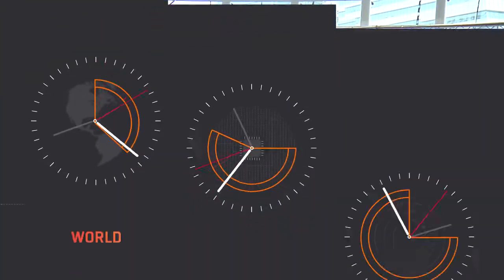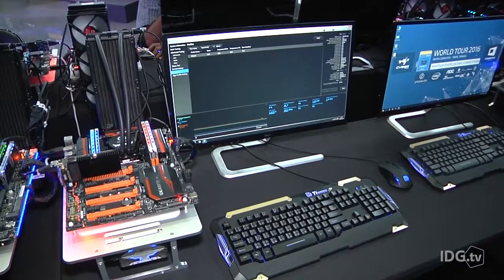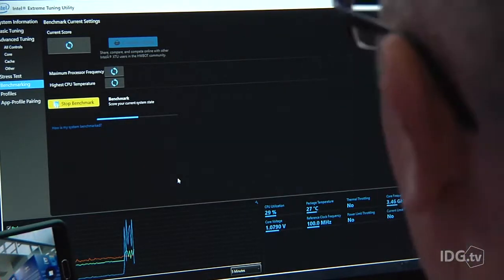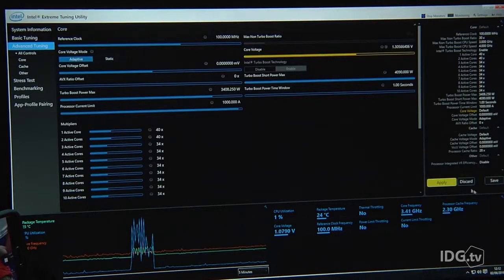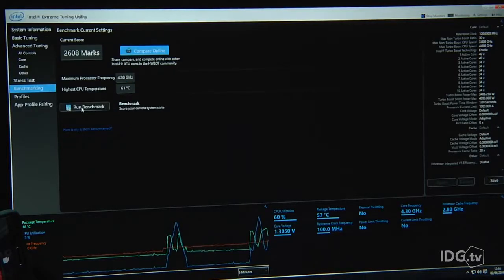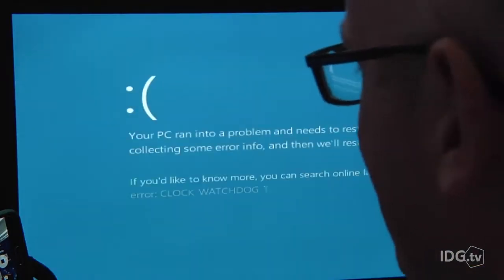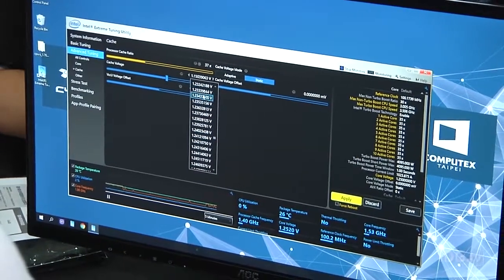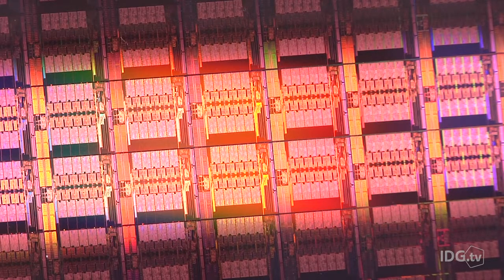Nybörjarens guide till överklockning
Det är enklare än du tror att skruva upp farten på din dator.